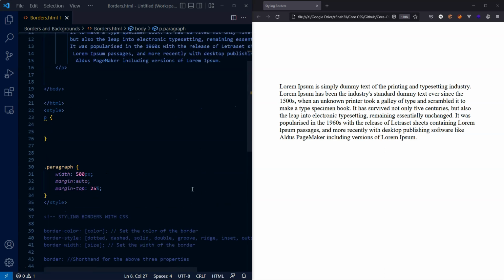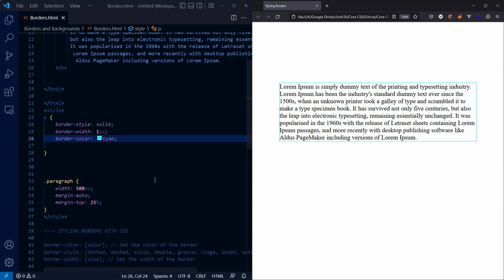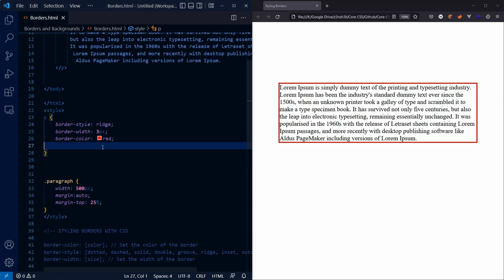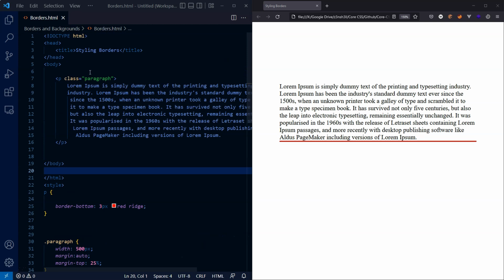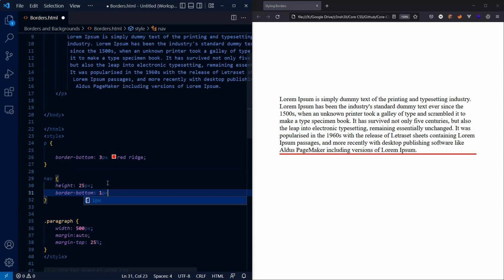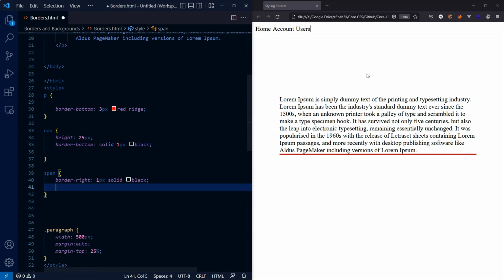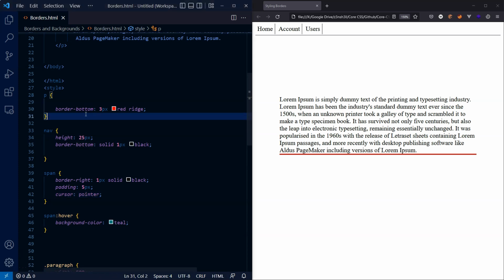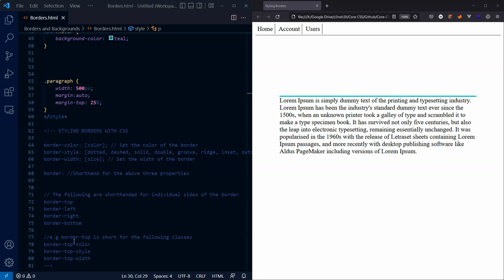Borders in CSS - Core CSS Mastery 3.2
In CSS, borders are a fundamental aspect of styling elements on a webpage. Borders are used to create visual boundaries around HTML elements, such as divs, images, and buttons, giving them a more defined and structured appearance. The border property allows web developers to control the style, color, and width of the border. The basic syntax for setting a border is as follows: border: [width] [style] [color];. The [width] defines the thickness of the border, which can be specified in pixels, ems, or other units. The [style] determines how the border looks, and it can be set to values like solid, dashed, dotted, double, and more. Finally, the [color] sets the color of the border, and it can be specified using color names, hexadecimal values, RGB, or HSL codes.

To create a basic border around an element, you can use CSS to target the specific element and apply the desired border style. For example, to create a solid black border around a div with a width of 2 pixels, you can use the following CSS rule:

div {
  border: 2px solid black;

This will create a simple, solid black border around all div elements on the webpage. Additionally, you can also apply borders to specific sides of an element using the border-top, border-right, border-bottom, and border-left properties. This gives you more control over the appearance of the element's borders.

00:00 Intro
00:24 Adding a border
03:08 Basic navbar with border-bottom
04:28 Border as a horizontal divide on nav
05:39 Border top left right bottom